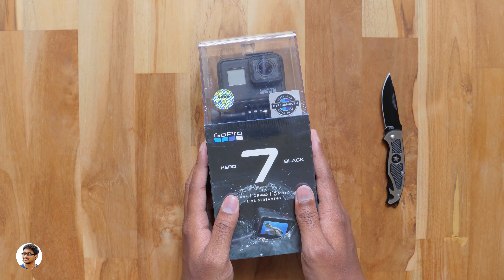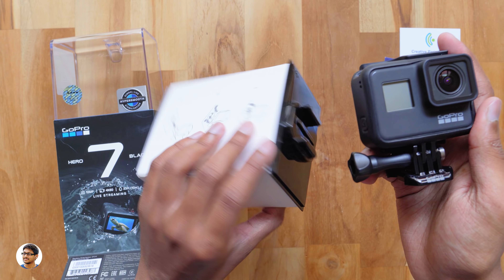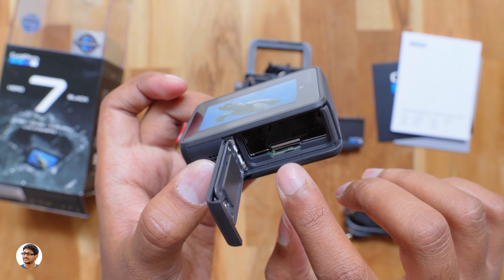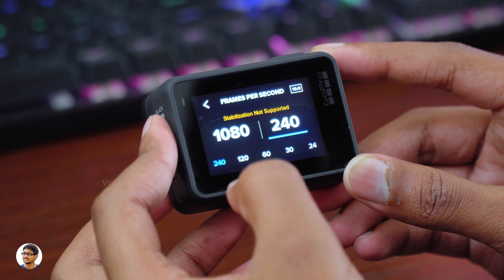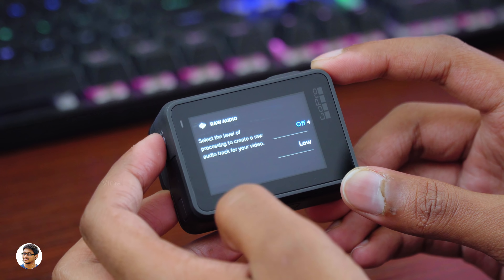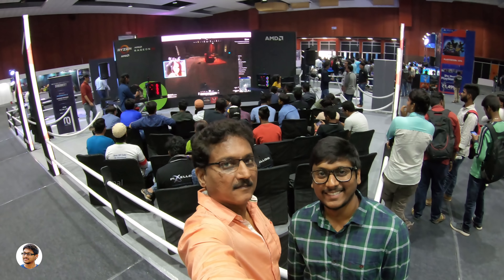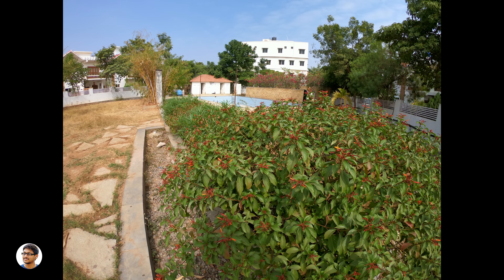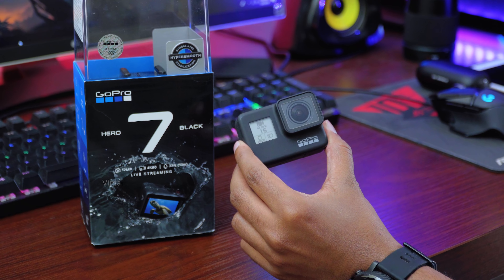GoPro Hero 7 Black Unboxing & Full Review | Everything you need to know...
GoPro Hero 7 Black 4K Action Camera Unboxing & Review India | Gopro Hero 7 Black 4K 60fps Video Samples | Gopro Hero 7 Black Hypersmooth test and comparison | Best 4K Action Camera India 2018